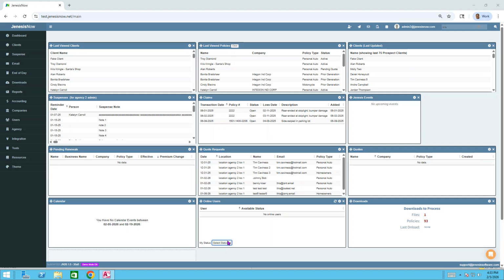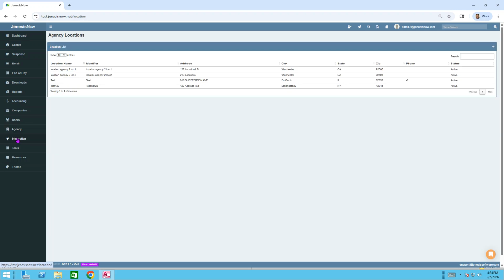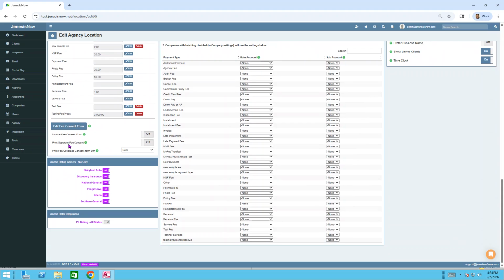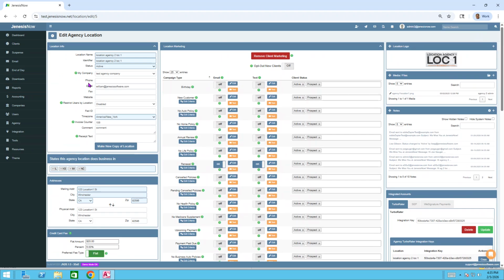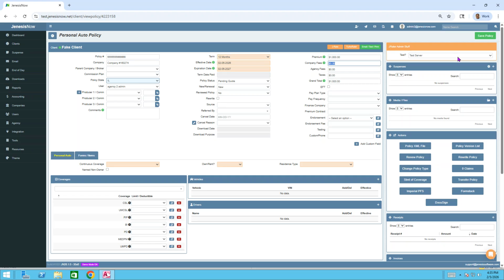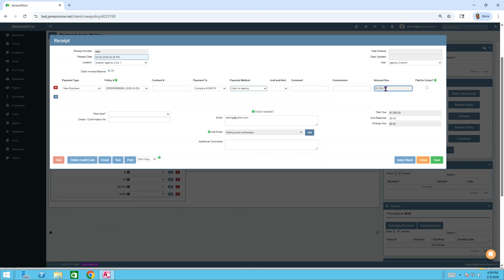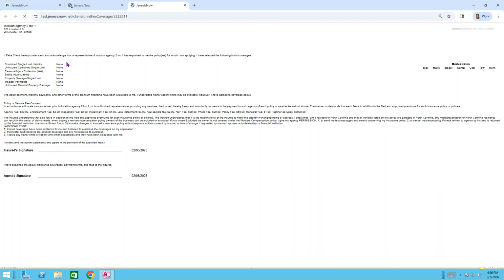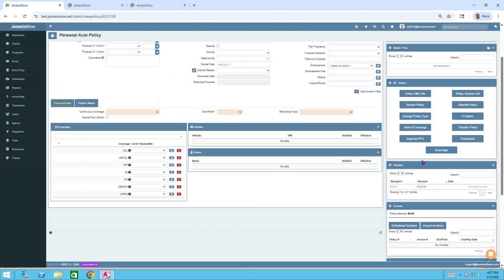JenesisNow - Option to Print Fee/Coverage Consent Form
Option to Print Fee/Coverage Consent Form within JenesisNow

Jenesis insurance software for agents was thoughtfully designed to help insurance agents better serve clients while growing their agency. This video shows you how to print your fee & coverage consent form within JenesisNow. We're so happy to announce that this affordable insurance agency management system from jenesissoftware.com is constantly improving!

We’ve added options to print a fee and/or coverage consent form for new or renewal Personal Auto policies.

First, an admin needs to make sure this option is turned on. On the left-side toolbar, go to Agency and select All Locations. If you have more than one location, you will need to turn this on for each location. Next, select a location to open the Edit Agency Location screen. Then scroll down and select Consent Form on the left. Here, you can include a Fee Consent Form by toggling the button to On. You will also need to turn on Print Separate Fee Consent Form.

After that, select the dropdown next to Print Separate Fee Consent Form and choose either New Business, With Renewal, or With Both. Once completed, scroll to the top and click the green Save button.

Next is printing a receipt with a consent form. To do this, go back to your Dashboard and select a Client. Under the Policies card, click on the Plus (+) icon to the right. A window called Manage Policy Components will appear; select Print Receipt. On the next screen under Personal Auto Policy, fill out all necessary information and click Save at the top.

Scroll down to Receipt and click on the Plus (+) icon. This will prompt you to enter the required receipt information. After completing the information, click Print.